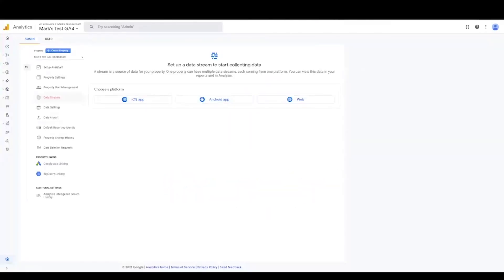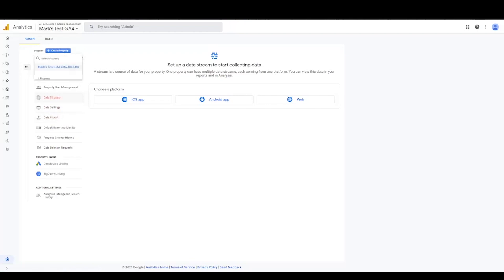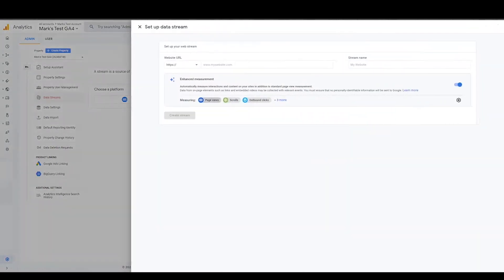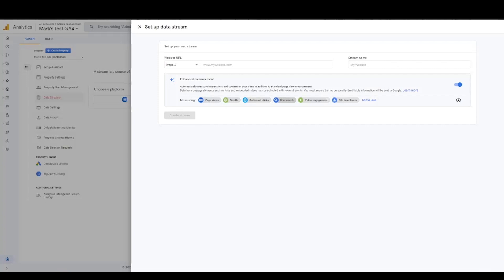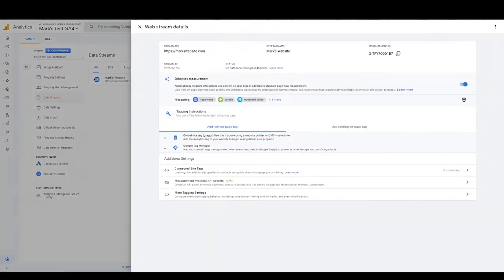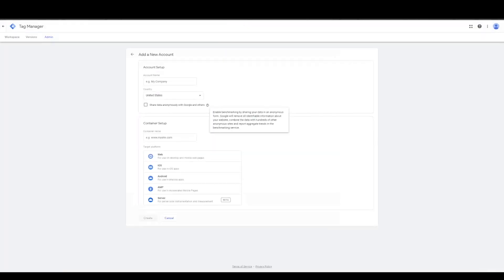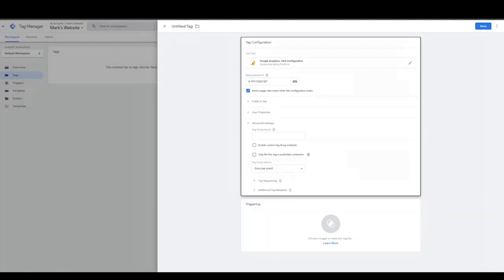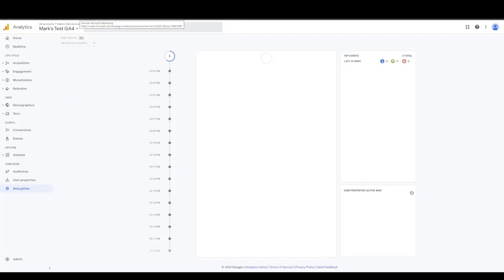How to setup GA4 Page View tutorial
Mark from Granular shows you how to set up Google Analytics GA4 Page View.

Tune in for important information on GA4 including enhanced measurement which automatically tracks some events.